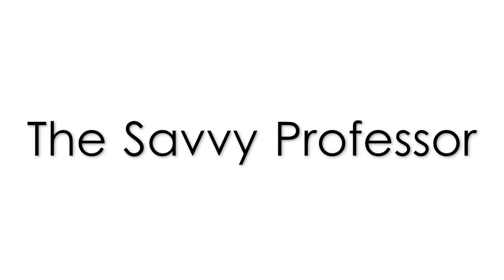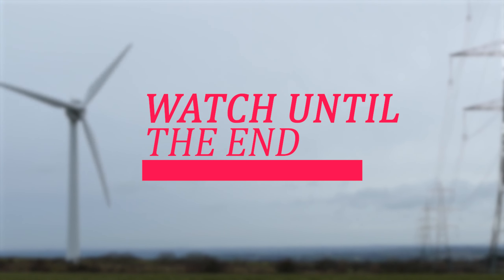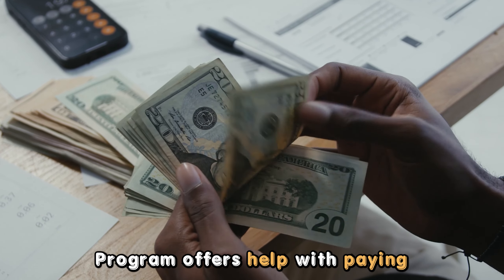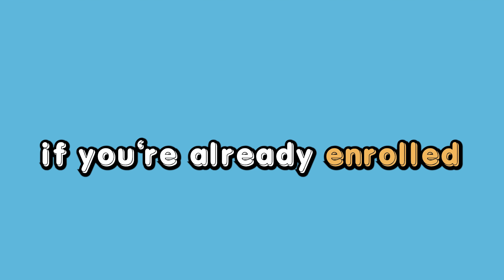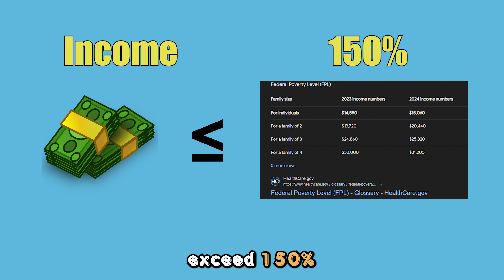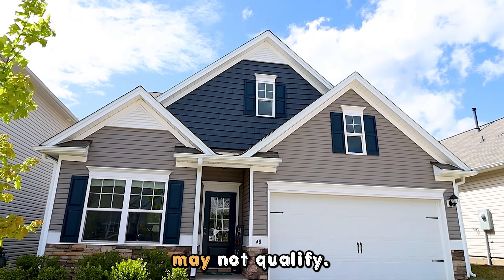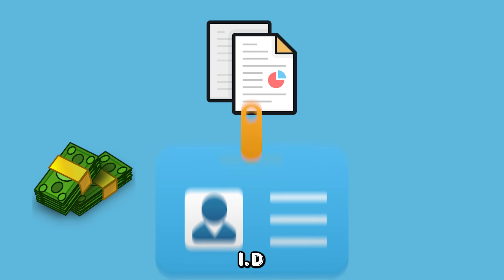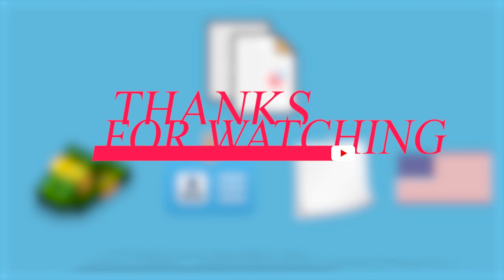How To Qualify For Energy Assistance (How To Be Eligible For Energy Assistance?)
How To Qualify For Energy Assistance (How To Be Eligible For Energy Assistance?). In this video I will explain how to qualify for Energy Assistance.

If you have been struggling with the high cost of energy bills, especially during summer or winter months, you can apply for energy assistance. The Low Income Home Energy assistance program offers help with paying utility bills. However, you first have to qualify. So, who is eligible?

● You may be eligible for this program if you are already enrolled in another benefit program, such as Temporary Assistance for Needy Families or Supplemental Security Income.
● You can also qualify if your income does not exceed 150% of the federal poverty guideline.
● If you pay rent, you may be eligible for energy assistance. On the other hand, individuals in public housing may not qualify.
● Another requirement that you must meet to qualify is providing all the required documentation as you apply for energy assistance. Some of the necessary documents include proof of income, ID, recent utility bills, and proof of US residency.